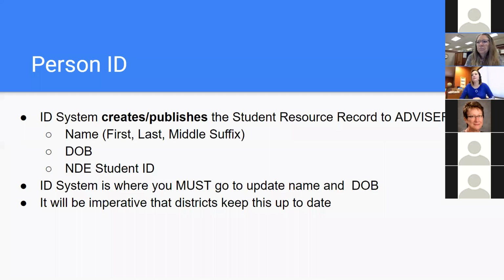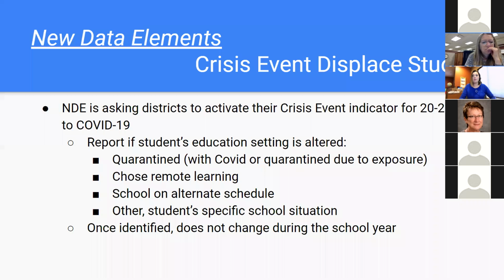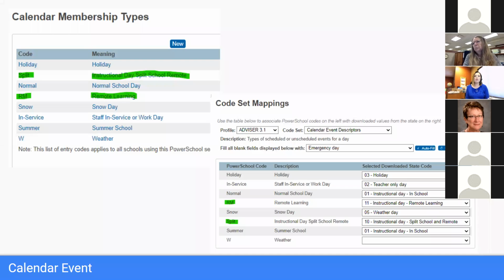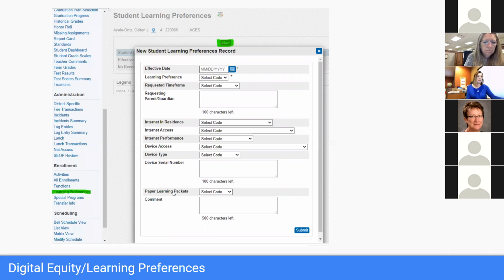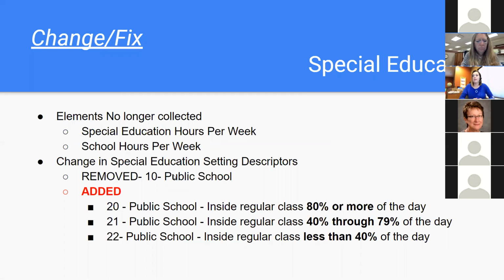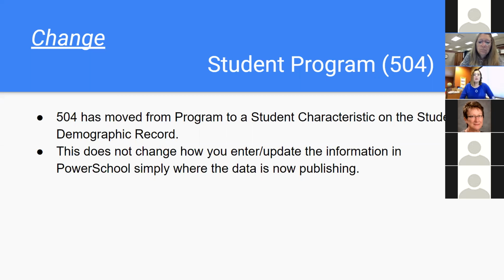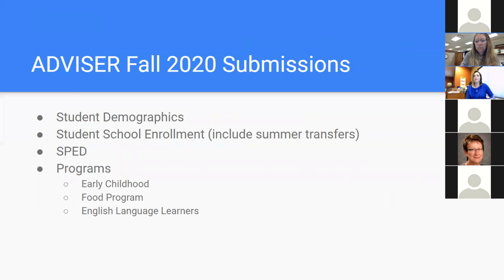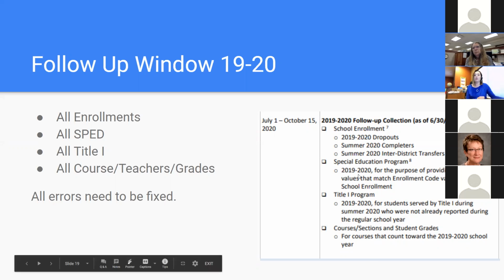2020 Fall Workday Powerschool Presentation